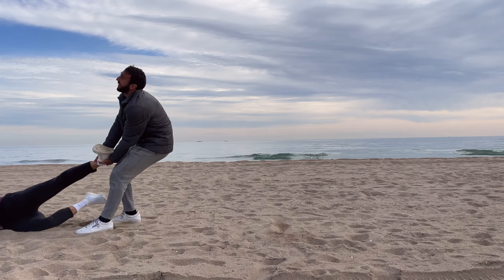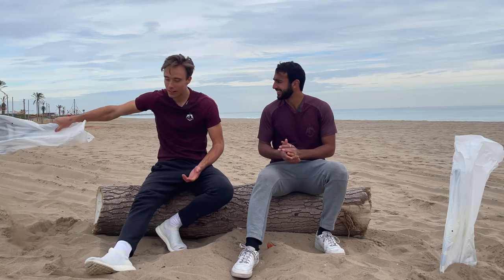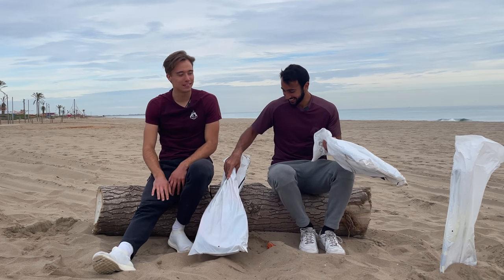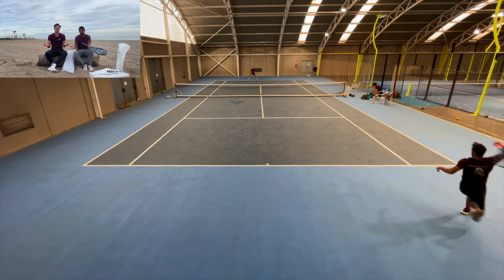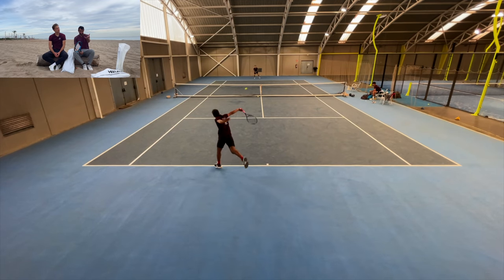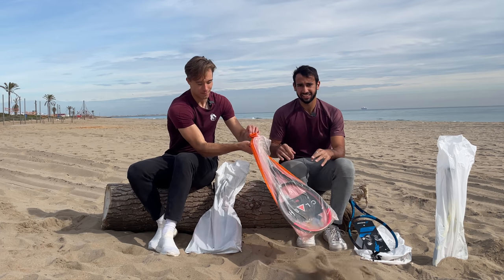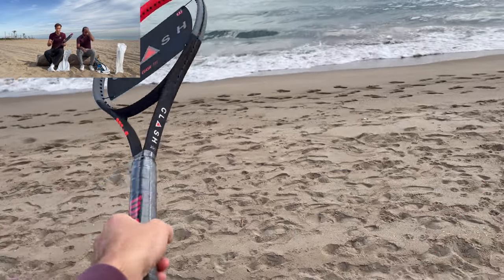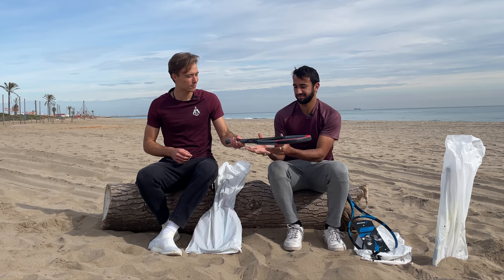TOP 5 Best Rackets for Spin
Woohoo, another TOP 5, that should be exciting for those who like to rip the balls and break strings with an immense amount of spin. TOP 5 Best Rackets for spin (out of the ones we've reviewed). Let us know if you agree with our TOP, completely disagree or if you would replace some of them with other frames.

Below are the links to our reviews of every racket that you saw in the video: